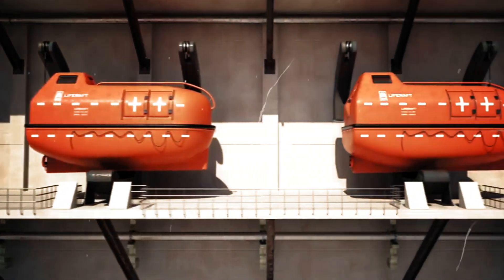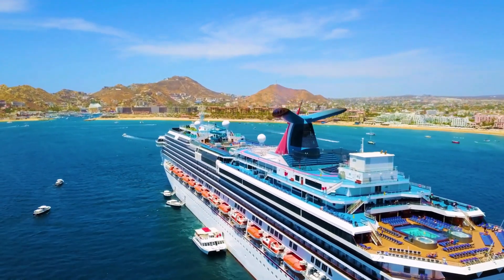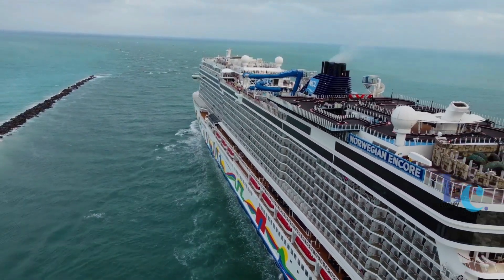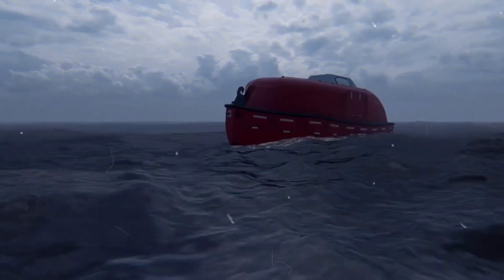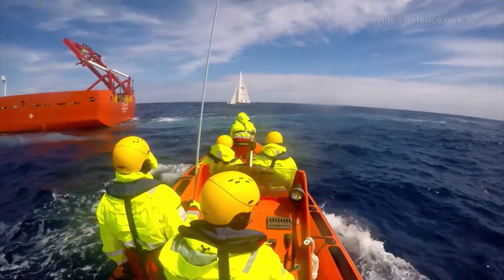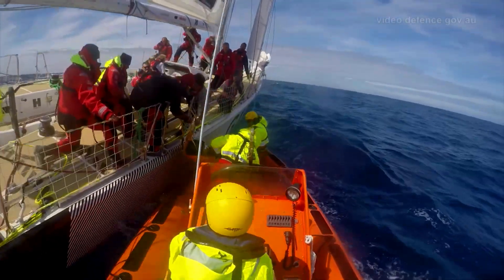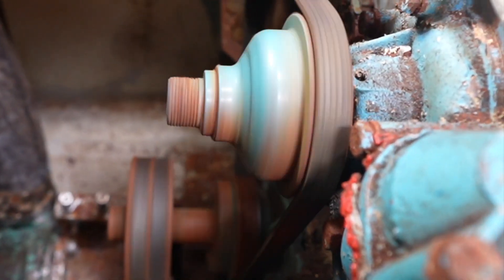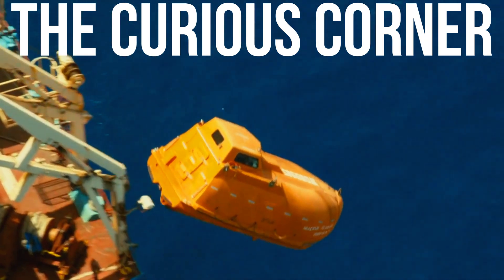How These $500,000 Boats Save 4,000 People on a Cruise Ship?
This Tiny Cruise Ship Lifeboat Can Save 4,000 Lives... But How?

You’ve seen them hanging from the side of massive cruise ships, but do you really know what those orange capsules are capable of? In this video, we’re diving deep into the fascinating world of enclosed lifeboats, the compact, high-tech vessels designed to evacuate thousands of people in minutes.

For More Detailed Information on this topic, check out these relevant articles
The information presented in this video is based on publicly available sources, documented cases, and factual accounts. It is intended solely for educational and informational purposes. Please note that while only the enclosed lifeboats are discussed in this video, various types of lifeboats are shown in the montage for illustration purposes.

(It's always good to give people credit for their Amazing Work of Art ! 🙌🏻)